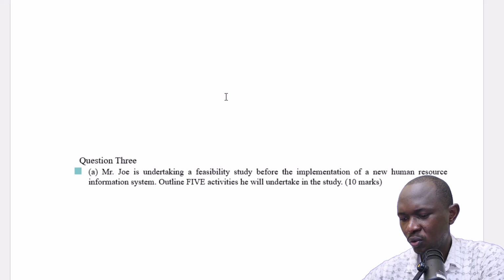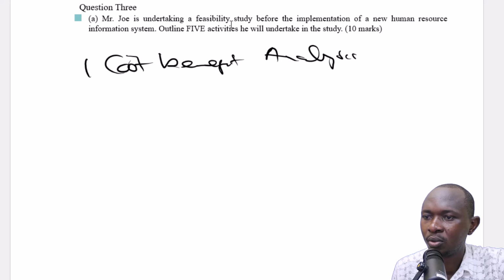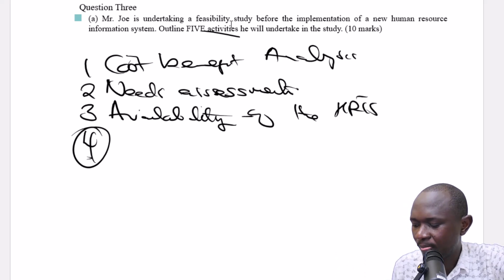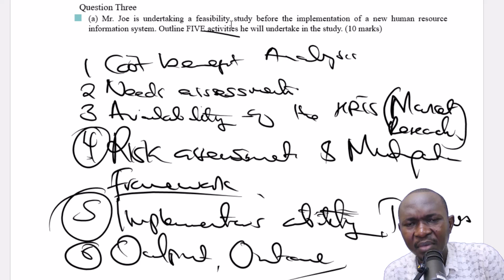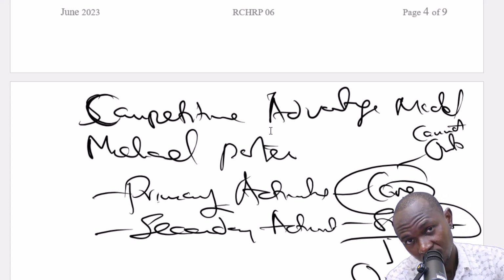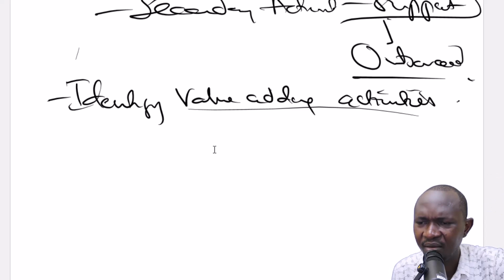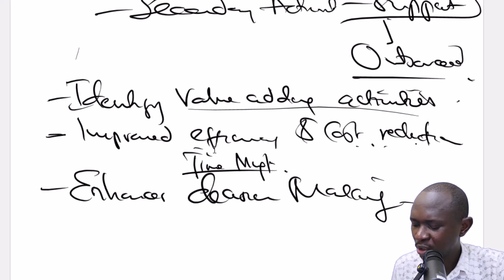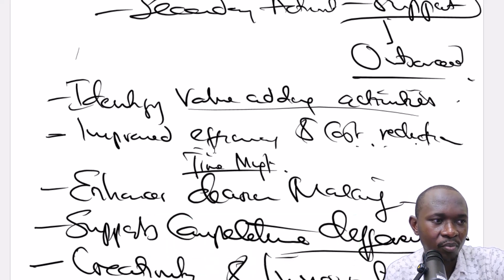RCHRP: HUMAN RESOURCE MANAGEMENT INFORMATION SYSTEM JUNE 2023 Q3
// IMPORTANT LINKS